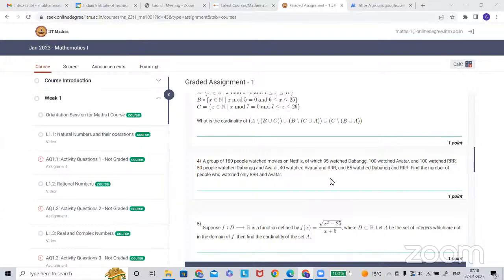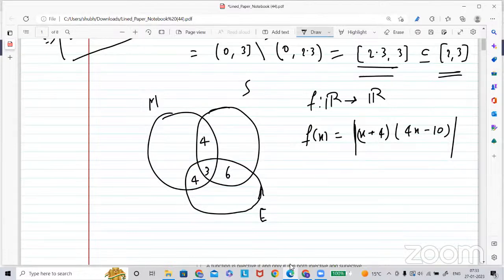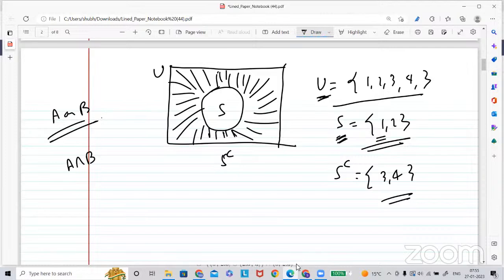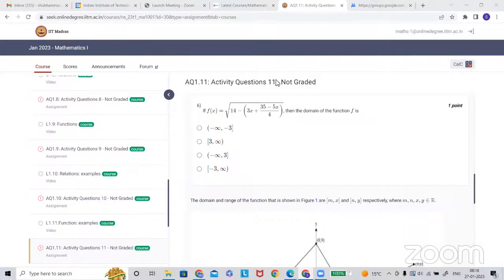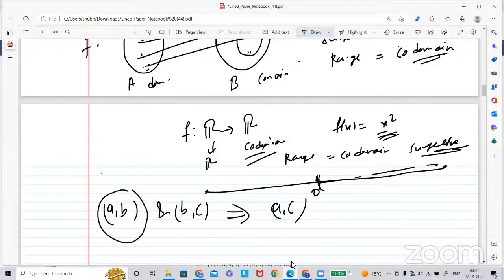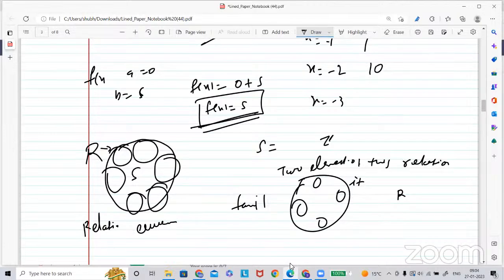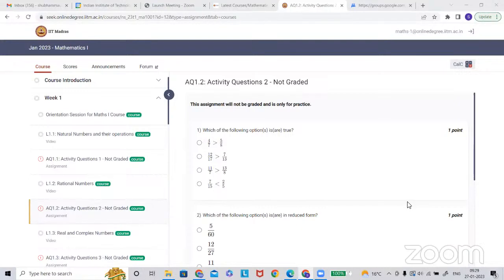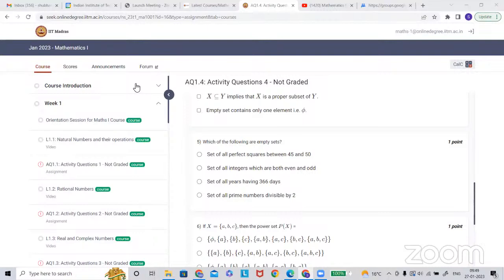Maths 1 - Activity/Practice Session - Week 1 (Maths I)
Activity/Practice Session - Week 1 (Maths I)